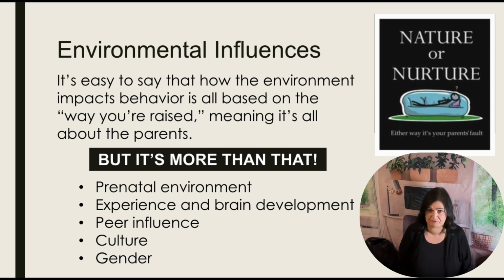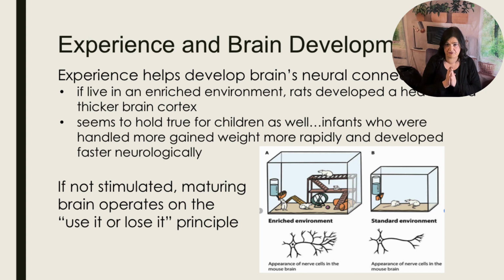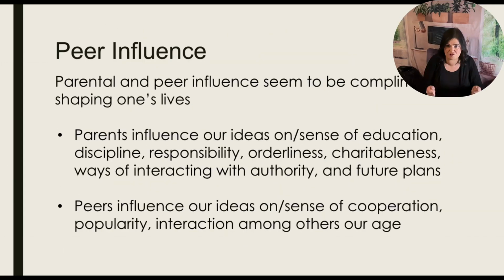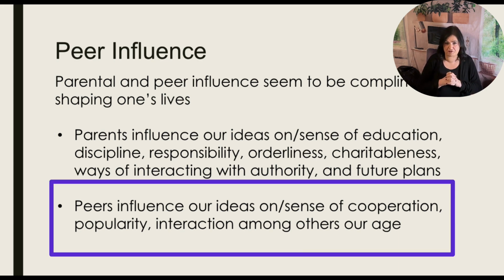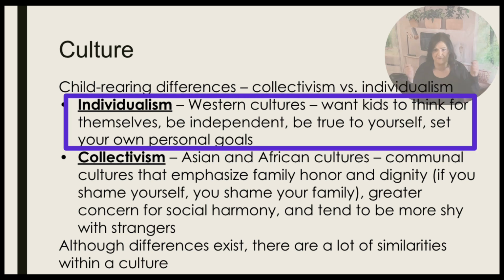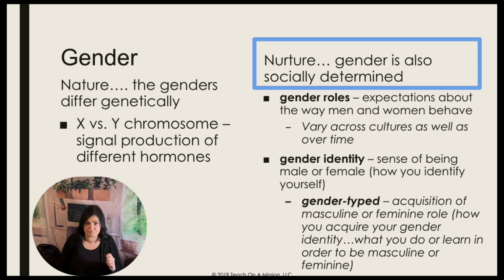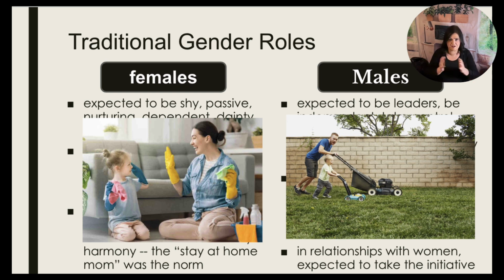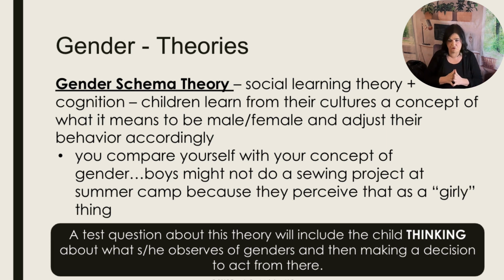Unit 6 - 02 - Introduction to Development - Part 2